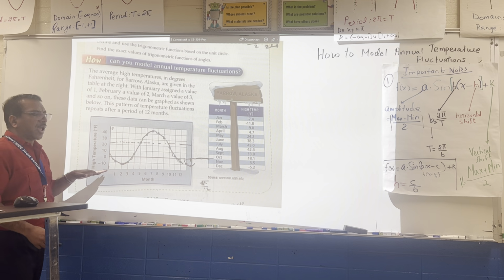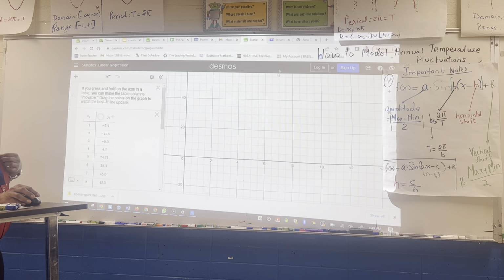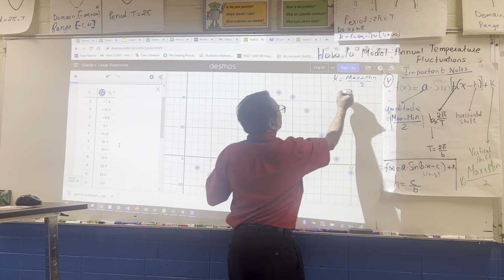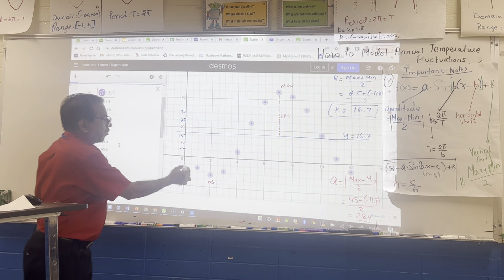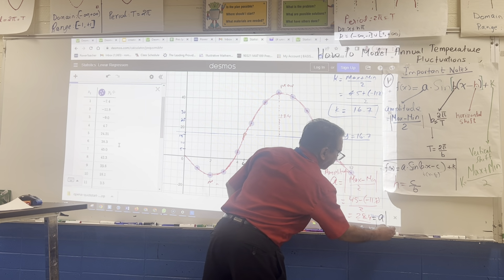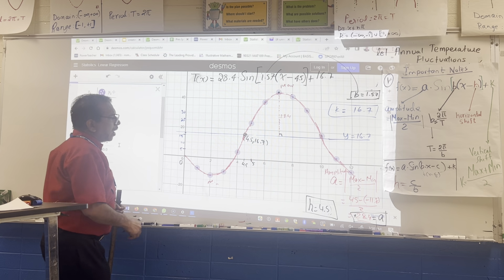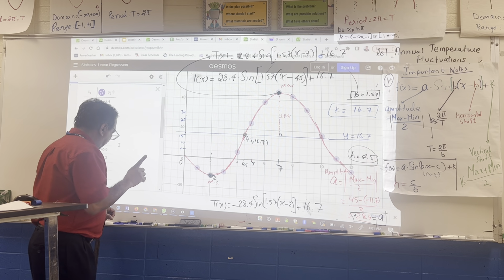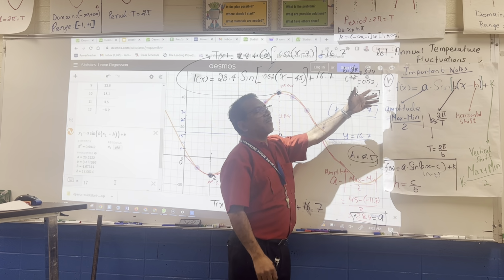Modeling temperature change into trig functions 1/6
In this video I am modeling annual temperature fluctuations into Trigonometric functions
compare using the regression tool in the desmos calculator to see the perfect graph and check difference between values that we found and the desmos values of  a,b,h,k
We could also use -11.2 as the phase shift which will produce
T(x) = -28.5 Cos[0.52(x-2)] +16.7